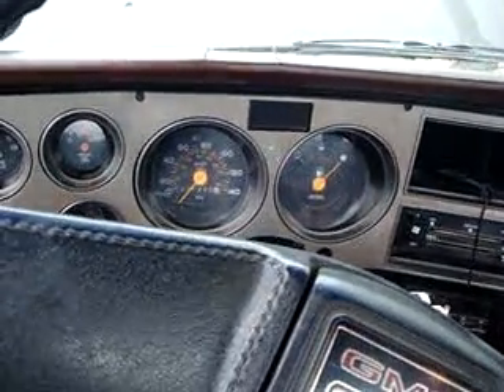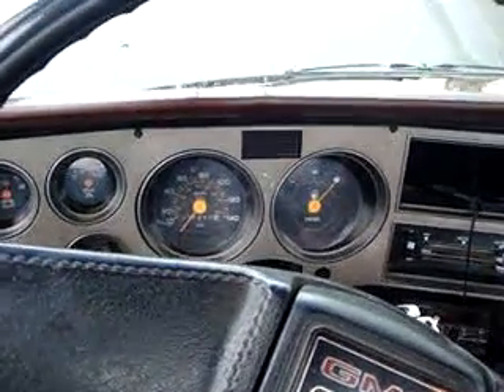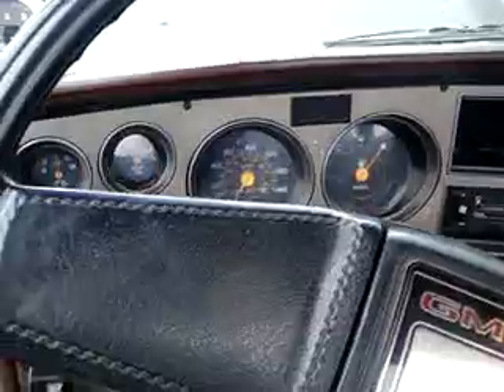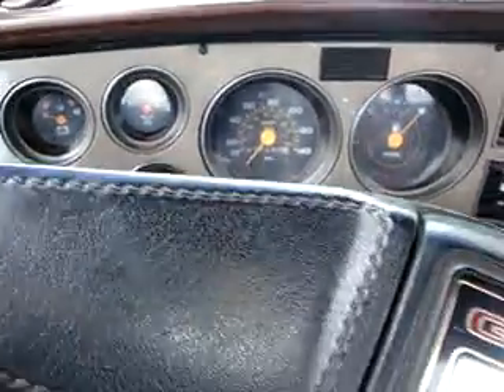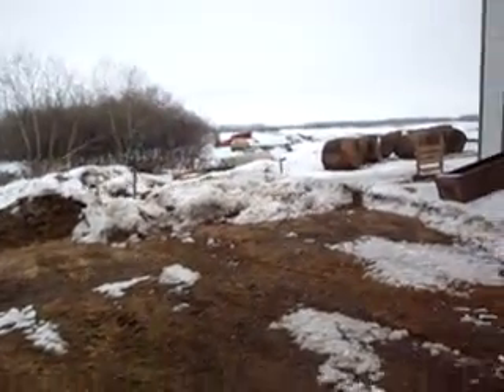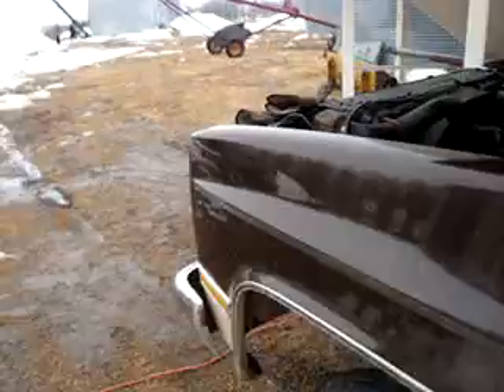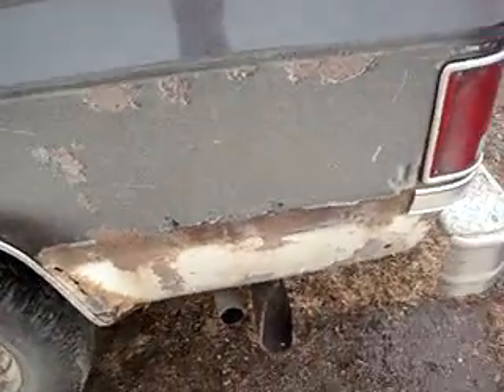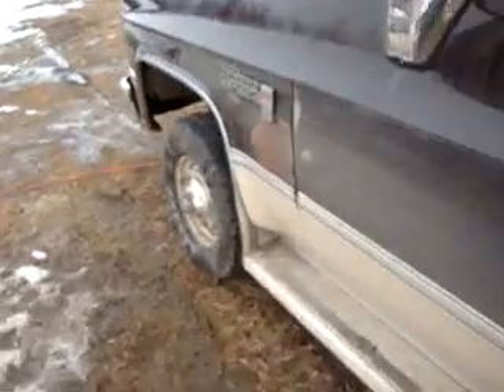1985 GMC 1500 4X4 6.2L GM diesel surging problem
damn thing did it yesterday but wont do it for the camera just typical